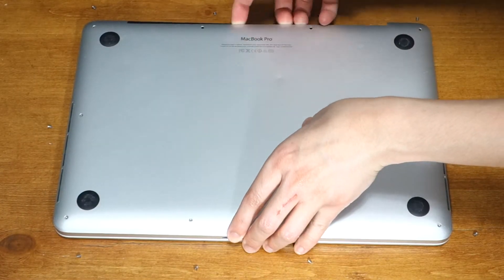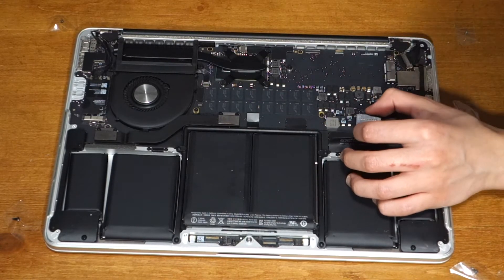How To Replace a MacBook Pro 13" Retina Display (Late 2013)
Do you have a broken MacBook Pro A1502 display? We’ll show you how to replace a Late 2013 MacBook Pro 13” Retina display!

As a certified computer technician, I'd advise that if you're not comfortable repairing your own laptop to take it to a professional or Apple. It could end up costing you more money if something goes wrong with the repair.

With that in mind, this moderate level repair for the MacBook Pro 13-inch display can take you at least 30 minutes to 1 hour with the right tools. You'll also need to find a display replacement part which you can most likely get on eBay.

If you're looking for a good toolkit, we recommend the one below. It has all different kinds of tools including an anti-static wrist strap.

Here’s a list of some supplies:

iFixit Pro Tech Toolkit:

Song: Cloud Ten

Song: Heel Flip
Artist: Slynk & Kermode

Song: Call The Shots
Artist: Slynk